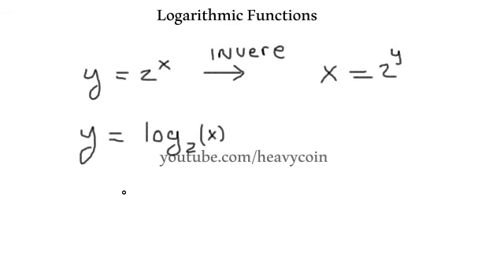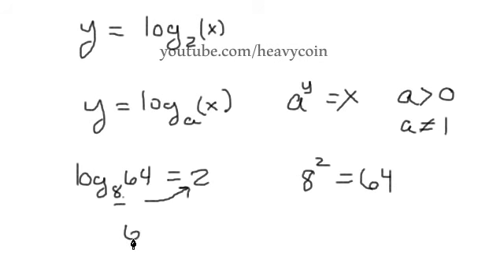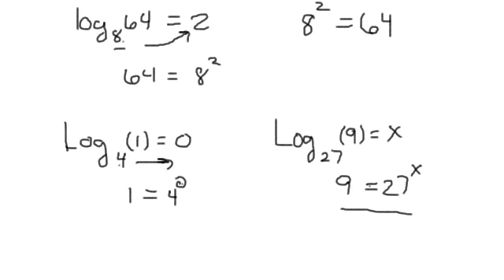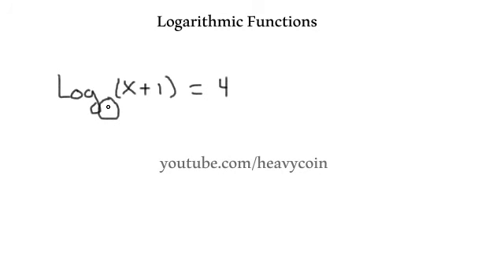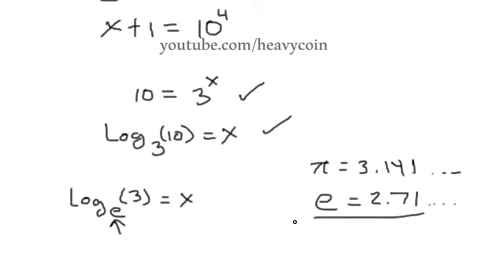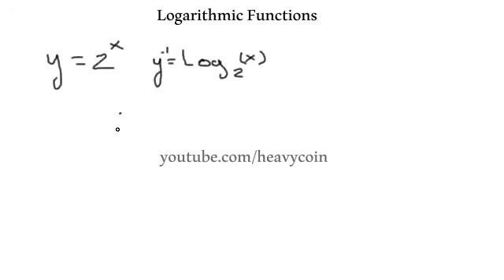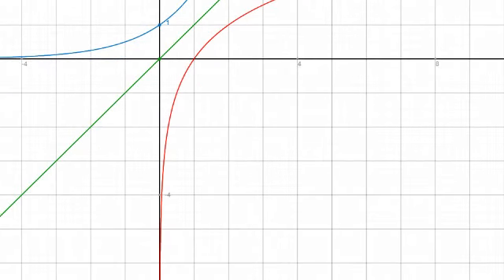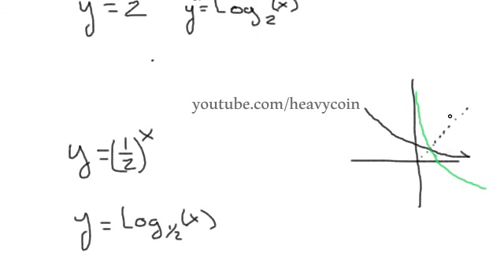Intermediate Algebra-Logarithmic Functions